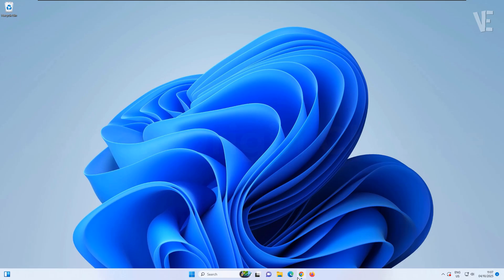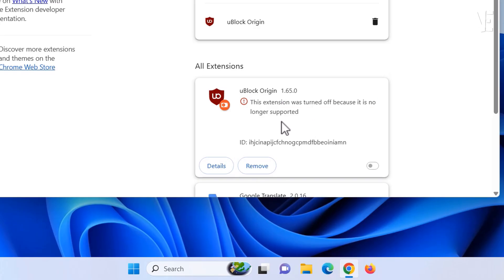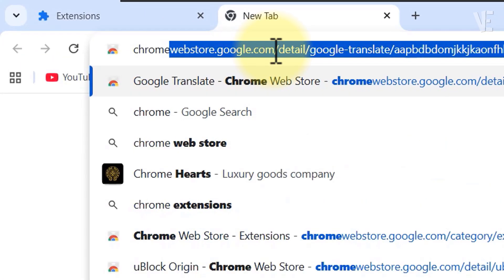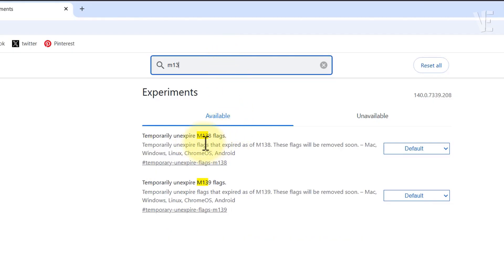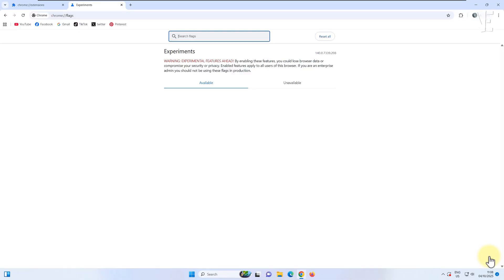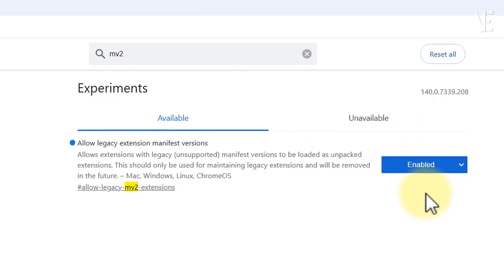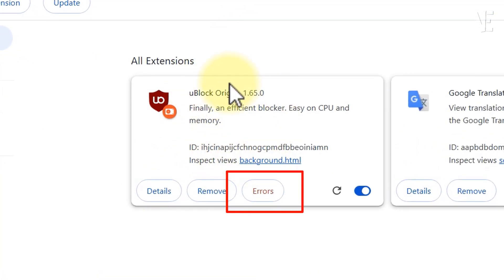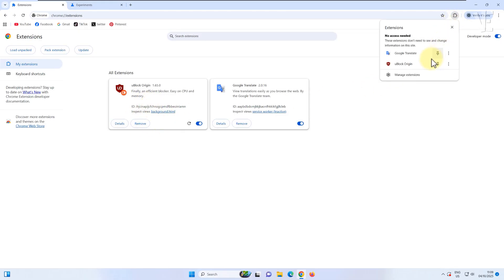How To Fix uBlock Origin Turned Off in Chrome | Extension No Longer Supported (Windows & Mac) ✅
👉 Are you facing the uBlock Origin extension was turned off because it is no longer supported on Google Chrome Browser error? 😱 Don’t worry — in this video, we’ll show you how to fix, solve, repair, and troubleshoot the problem step by step on Windows 10, Windows 11, macOS, MacBook, laptops, and PCs.

Many users woke up to Chrome showing the message: “These extensions were turned off because they’re no longer supported.” This includes uBlock Origin, one of the most popular ad blockers that even blocked YouTube ads. If you’re wondering how to get Back uBlock Origin working again or looking for the best fix, this guide will help.

We’ll cover:

How to re-enable them using chrome://flags

Workarounds to restore uBlock Origin on Google Chrome

Solutions for different devices: Dell, HP, Lenovo, Acer, ASUS, MSI, Razer, Samsung laptops, custom PCs, MacBook Pro, MacBook Air, iMac, and more

Step-by-step instructions for both Windows 10 / Windows 11 and macOS users

If you’ve been seeing errors like “These extensions may soon no longer be supported” or you’re worried about losing your ad blocker, this video will show you the fix and solution to the issue.

👉 Works on Chrome Browser across PC, laptop, and Mac. Perfect for anyone struggling with this error, problem, or issue.

✅ Watch till the end to get your uBlock Origin extension back up and running!

⏱ Timestamps / Chapters
0:00 – Intro
0:10 - How To Fix uBlock Origin extension was turned off because it is no longer supported on Google Chrome Browser
1:28 - More Suggested Videos